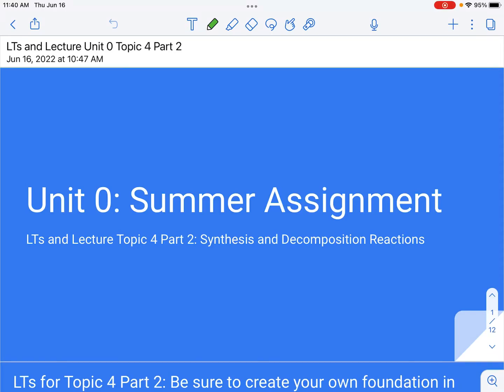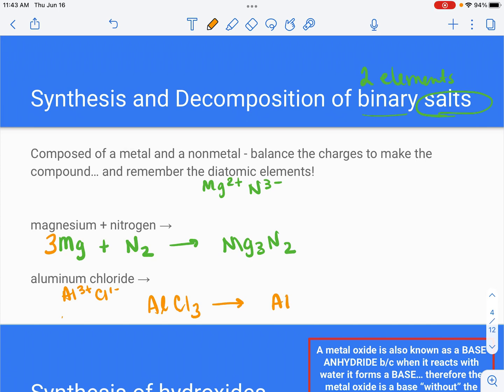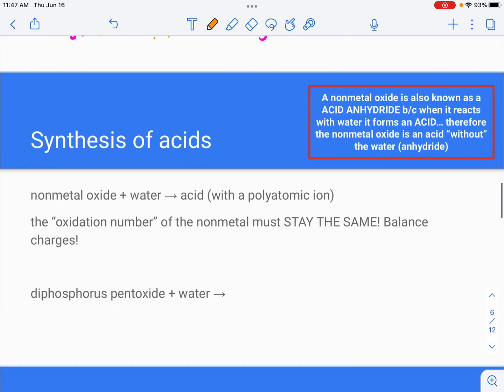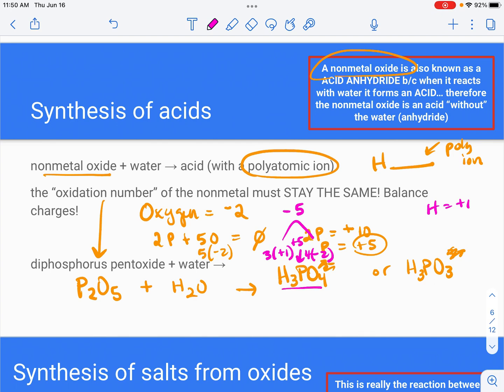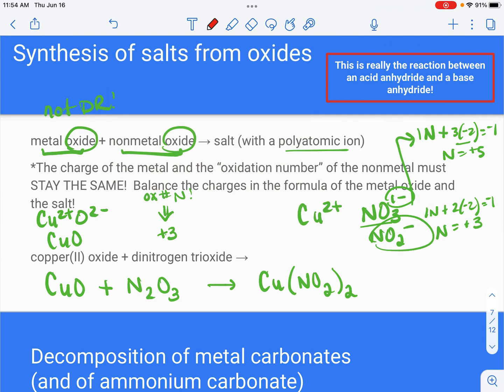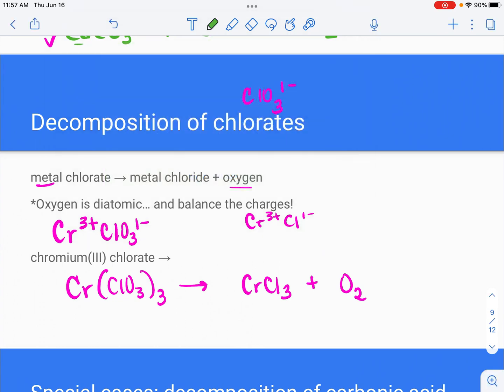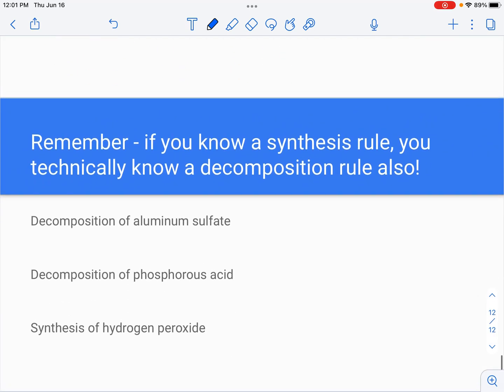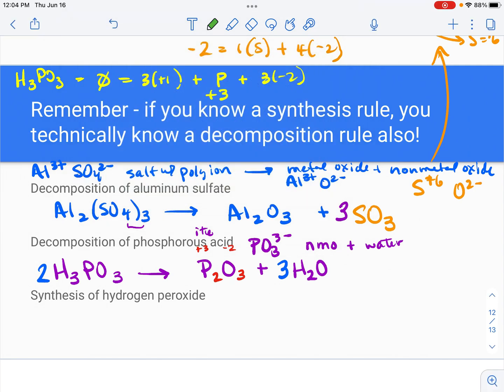Lecture Unit 0 Topic 4 Part 2 Synthesis and Decomposition Reactions